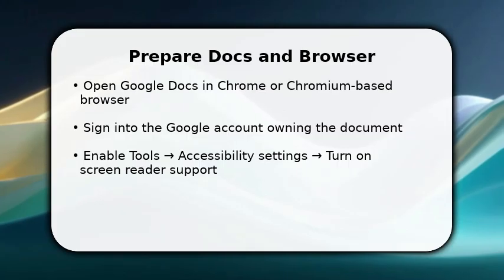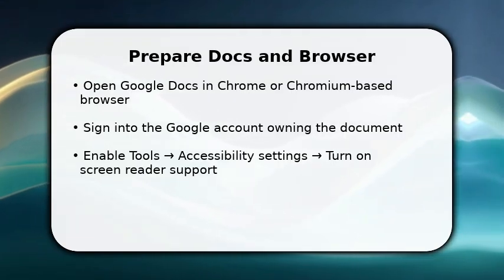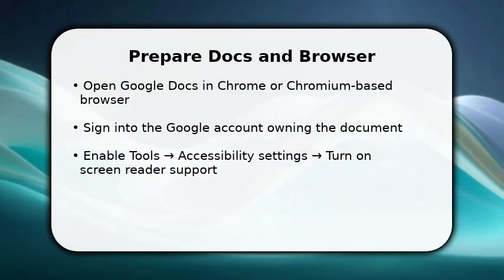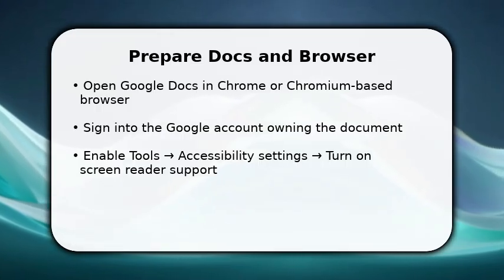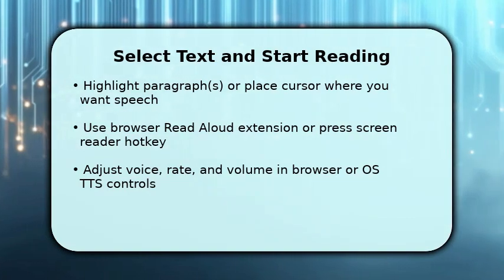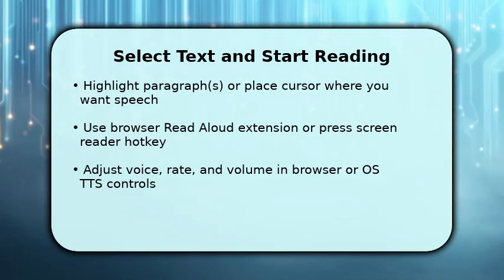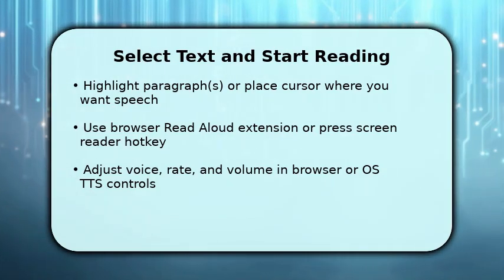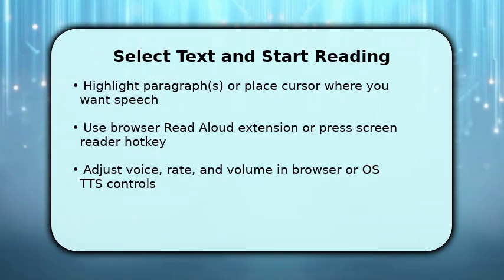How to Make Google Docs Read Aloud to You - Step by Step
Learn the easy steps to enable Google Docs' built-in text-to-speech feature for hands-free reading. This guide walks you through activating voice narration, adjusting speech settings, and using this tool effectively.